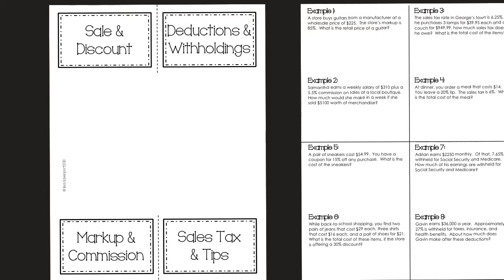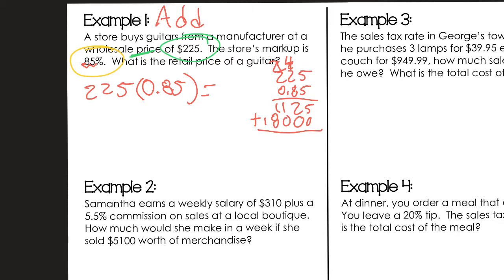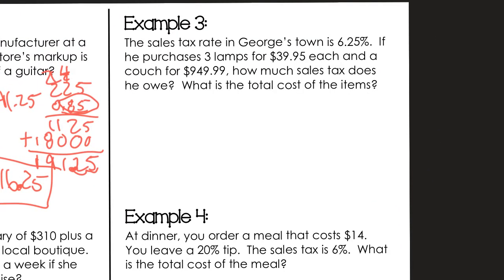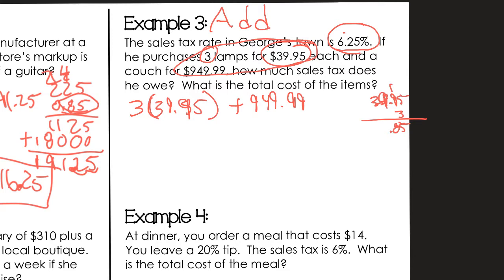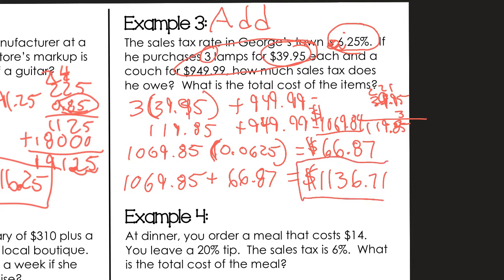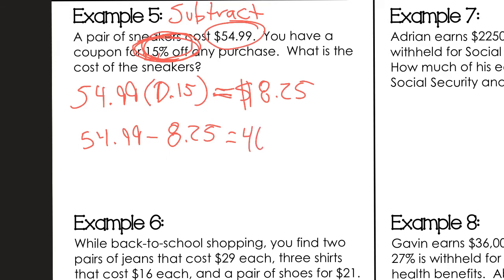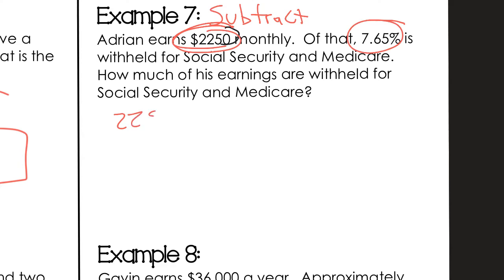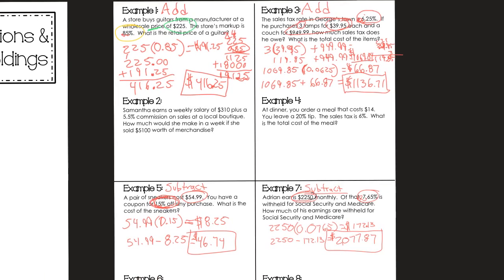Percents Application Foldable